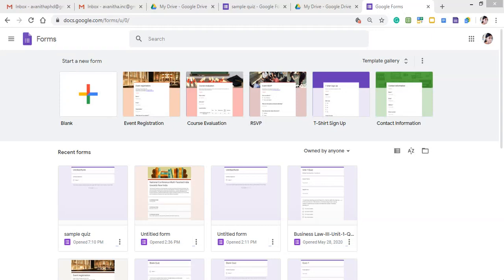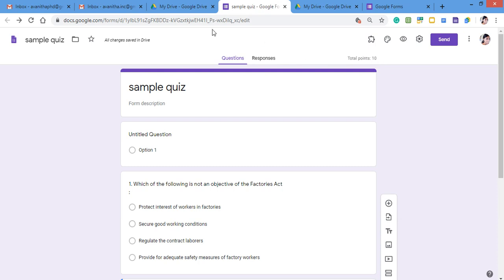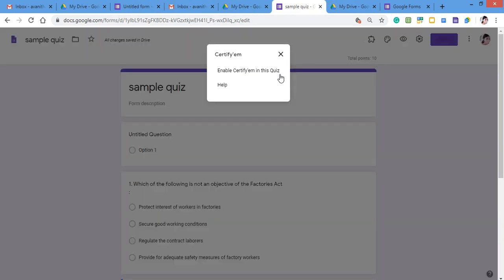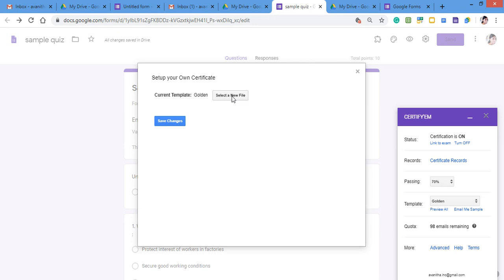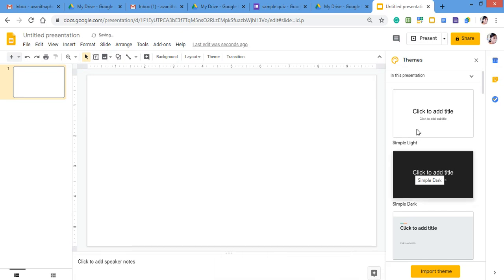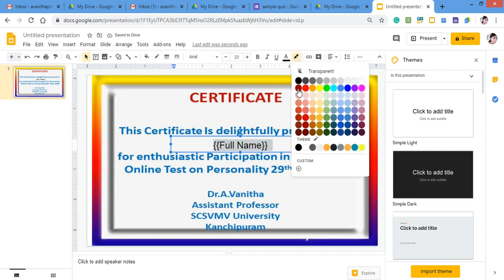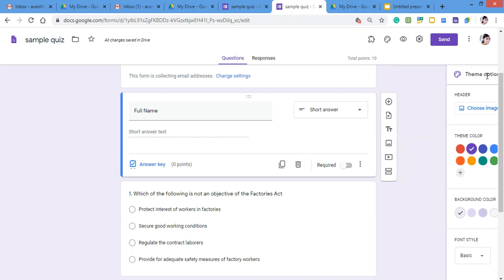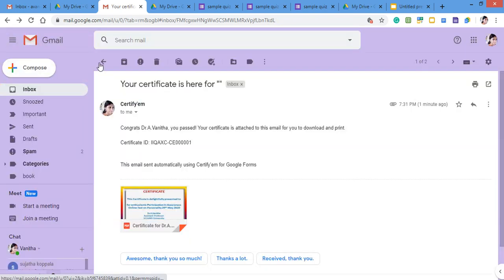Adding Certificate to Google Form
Create a Certificate From Google Forms
Do you want to give your students a certificate after they complete a Google Form? Try the Certify’em Add-on for Google Forms. Try filling out this Google Forms quiz.